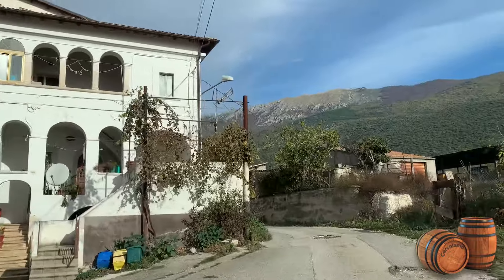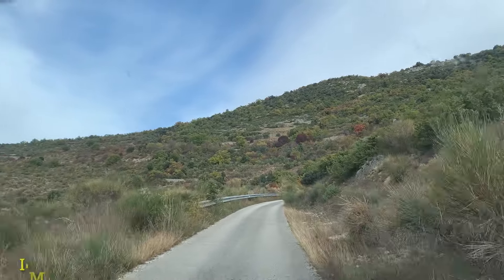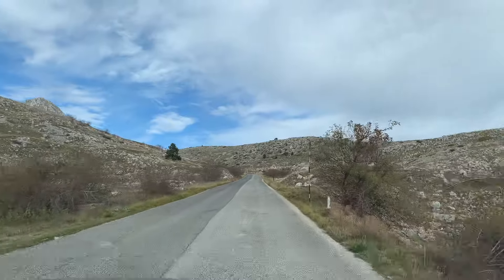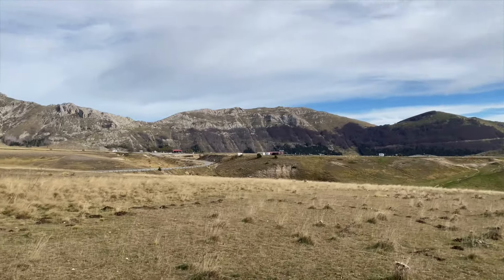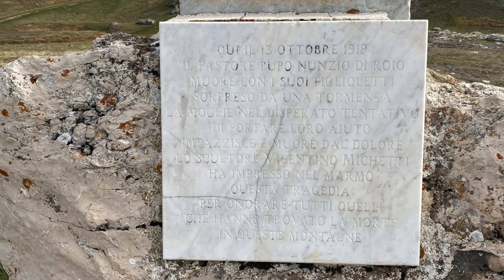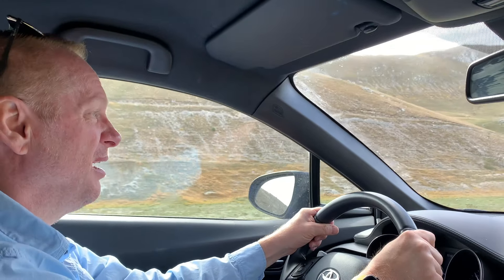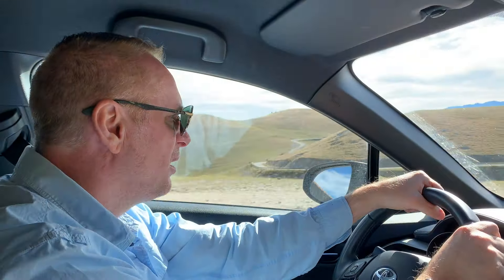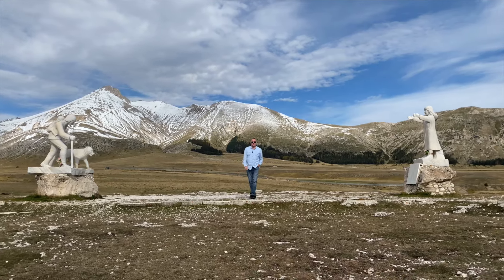Campo Imperatore - We Bought a House in Abruzzo, Italy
In this video we visit the beautiful Campo Imperator. Known as "Little Tibet", it is located in Gran Sasso e Monti della Laga National Park, near L'Aquila, Abruzzo, Italy.

Join us on our travels and discoveries!